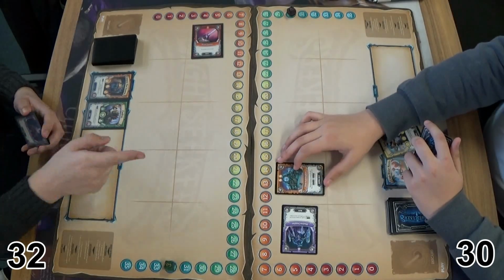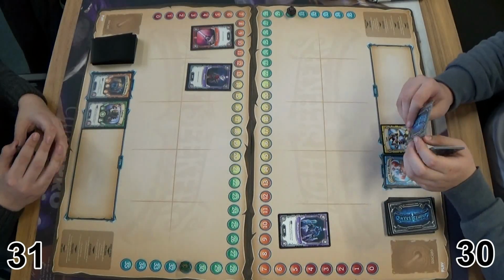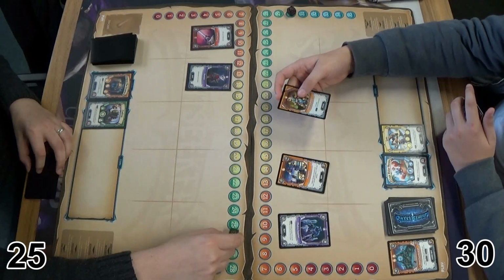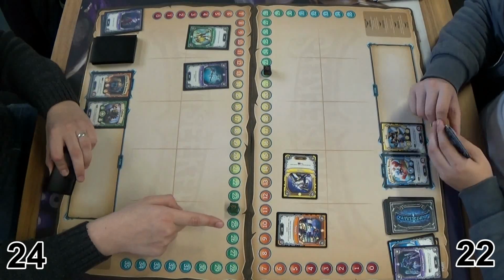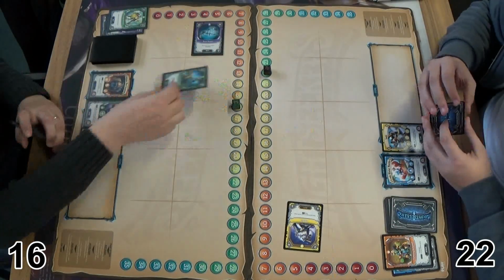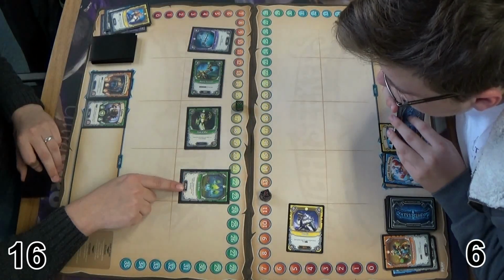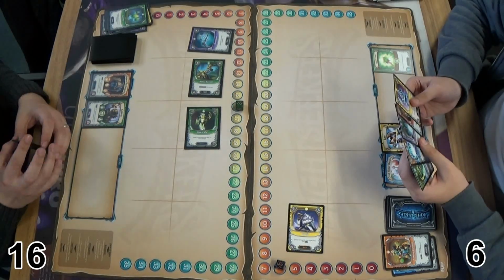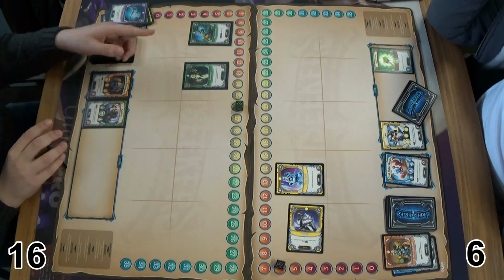Lightseekers TCG booster draft. Round 1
Casual tournament filmed showcasing a Lightseekers draft format game.
Big thanks to Thenryu for filming and editing and play-by-play action bought to you by NU2 .